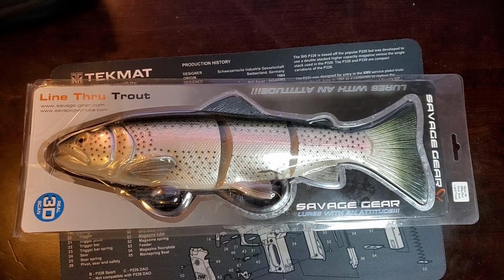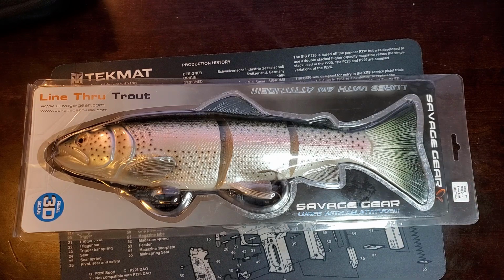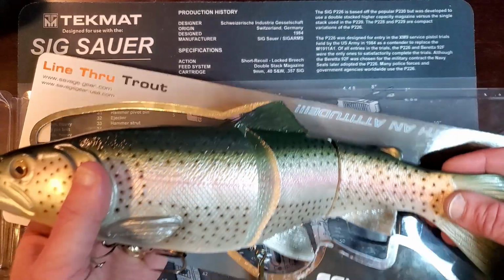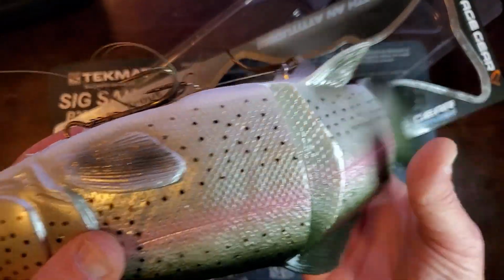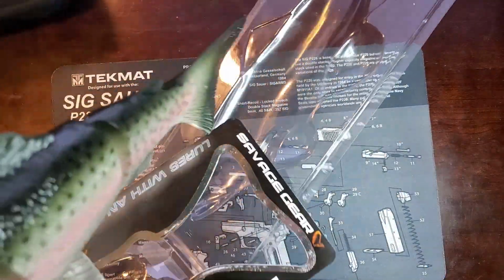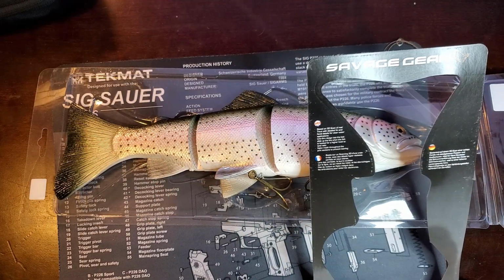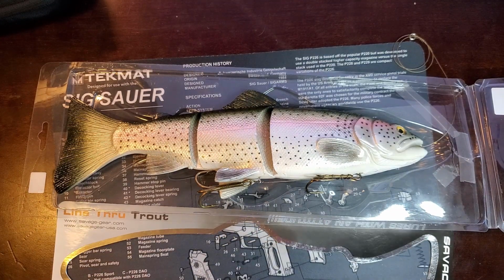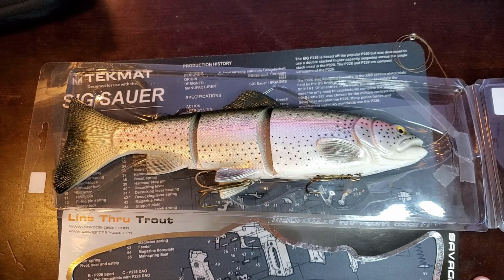OMG! This thing is HUGE! Savage Gear 40cm Line-thru Trout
I decided to take this monster of a bait off the peg board, and show it to you before I start putting it on the end of a line for Musky fishing.  This lure certainly gets attention.